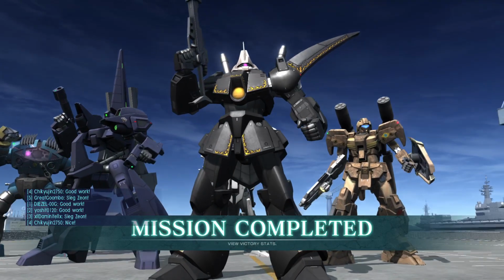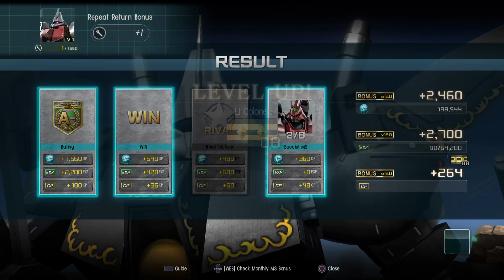Gundam Battle Operation 2 Request: AMX-117L Gaz-L in Gintama Shinsengumi Colors